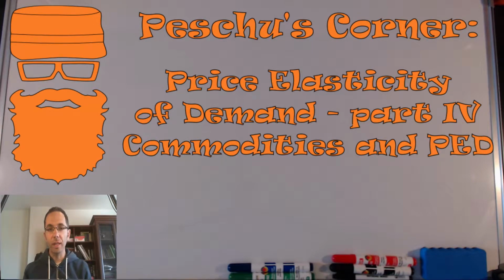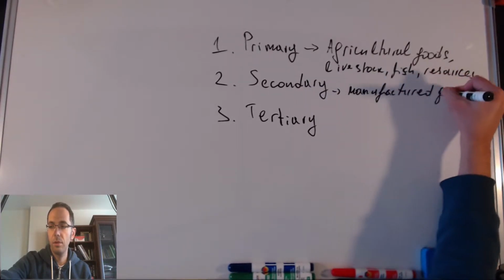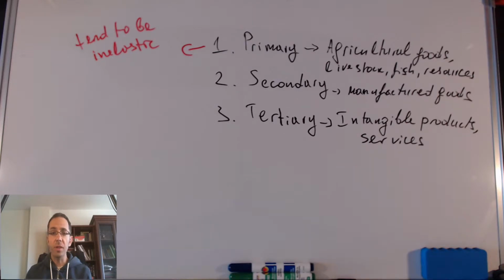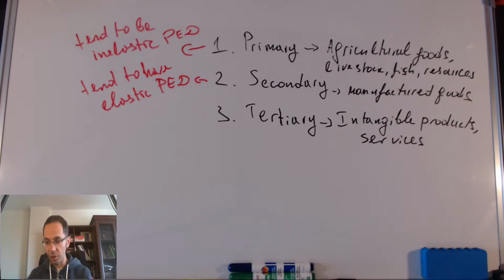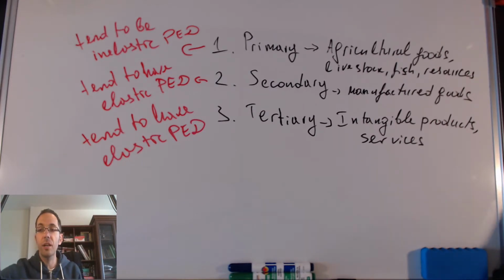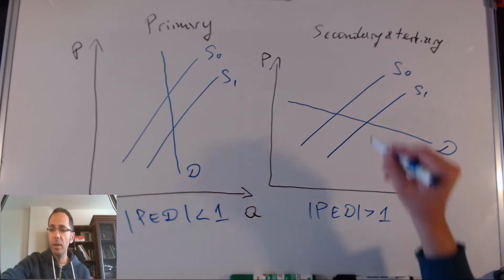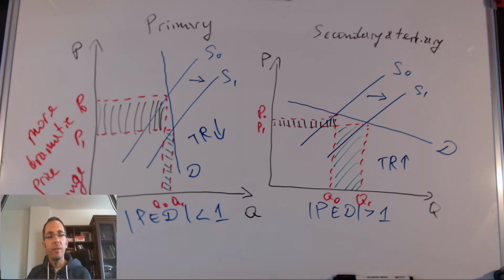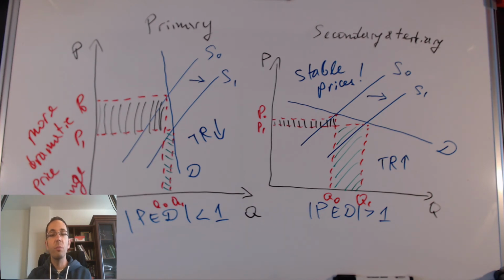Price Elasticity of Demand part IV (Commodities and PED)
This lesson examines the relationship between commodities and price elasticity of demand. It will be shown that primary commodities tend to have inelastic PED and secondary and tertiary commodities tend to have  elastic PED. We also examine how firms are affected from volatile prices, which are more common for primary commodities.